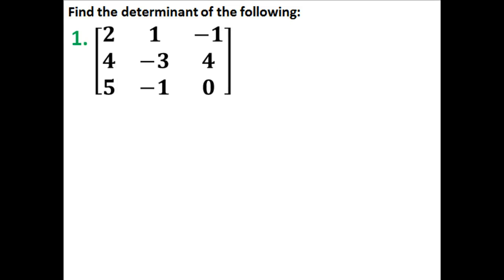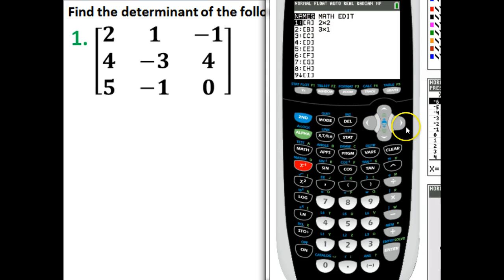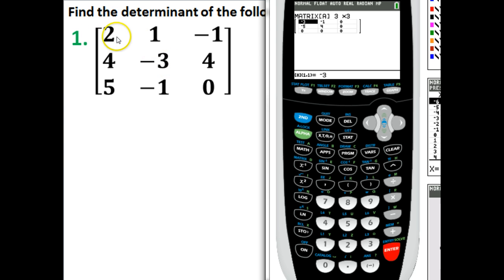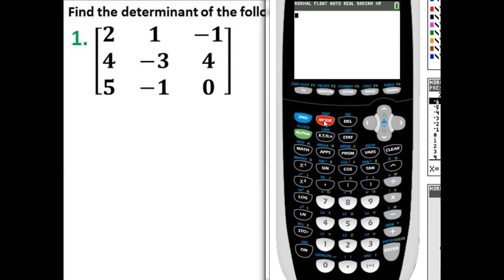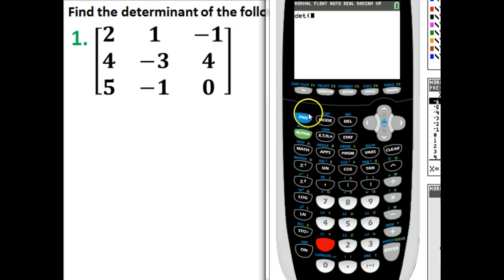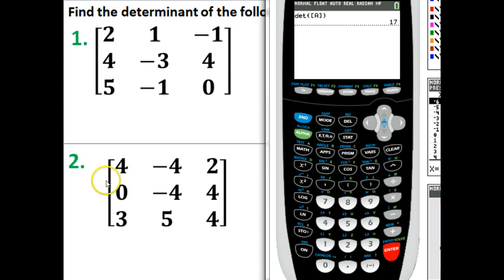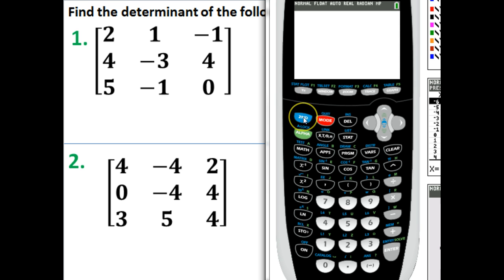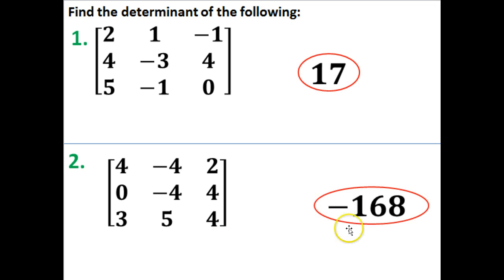7.4 determinant of a 3x3 matrix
determinant of a 3x3 matrix using a ti-84